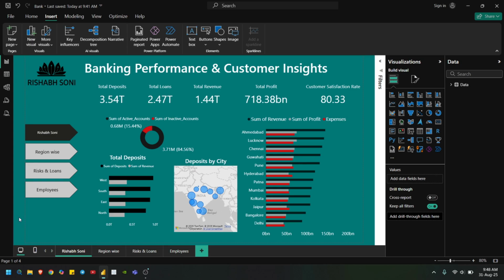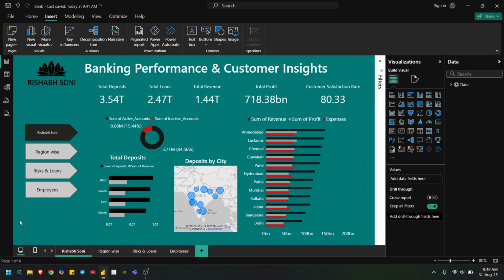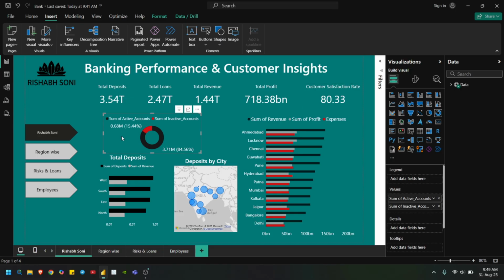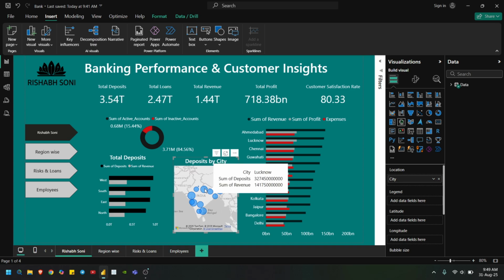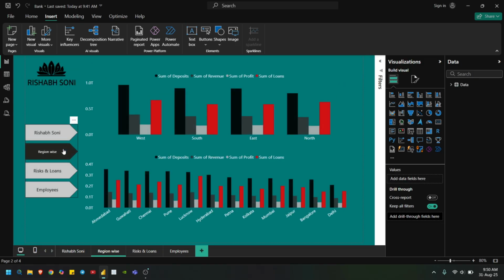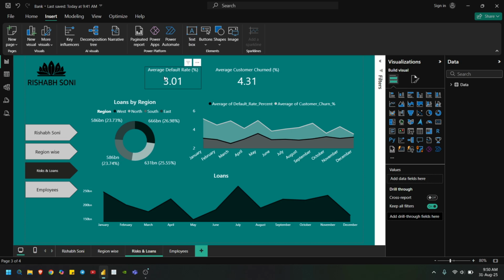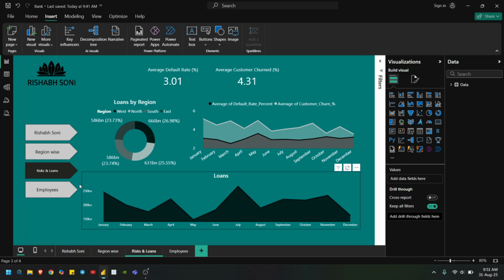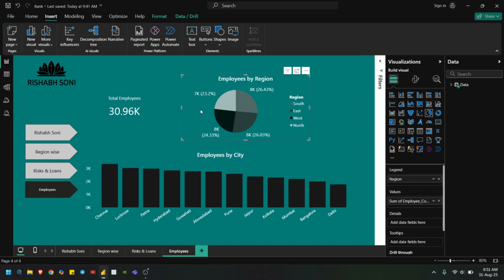Banking Performance & Customer Insights - Power BI ( Rishabh Soni )